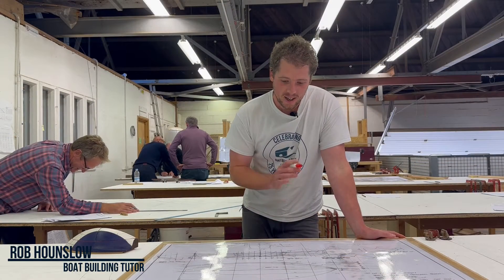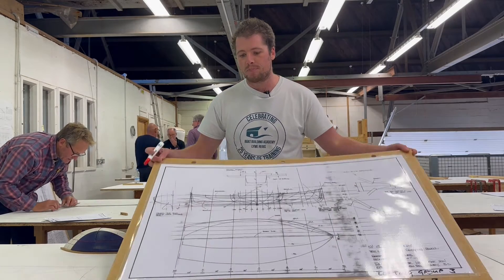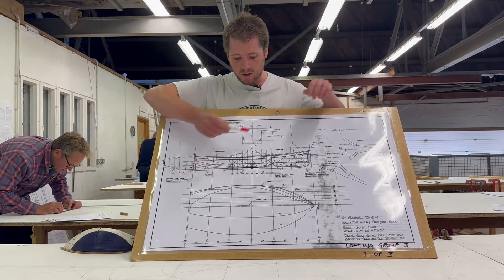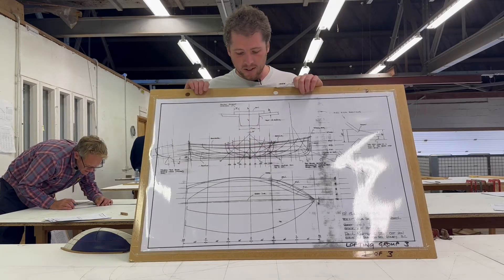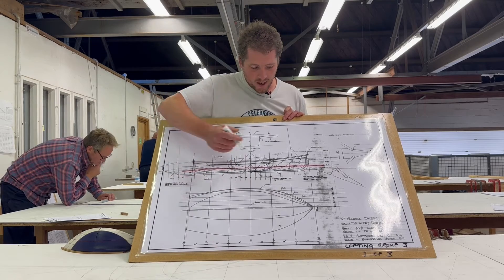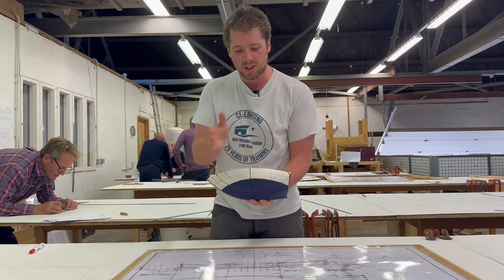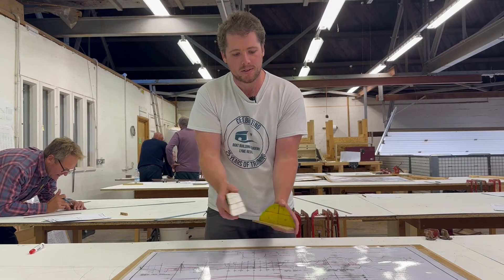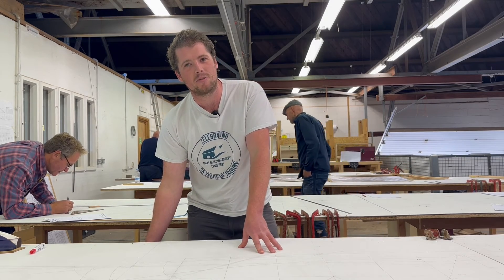Lofting 101 | Introduction to Lofting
This is a short introduction to the lofting process: What is lofting? What is lofting used?  How to interpret line drawing and what useful information can be obtained from the lofting process.